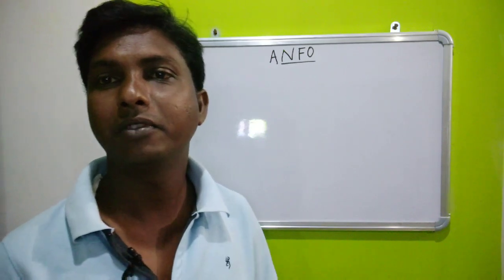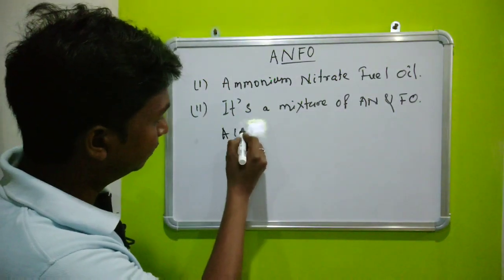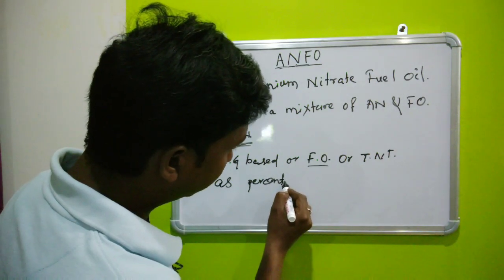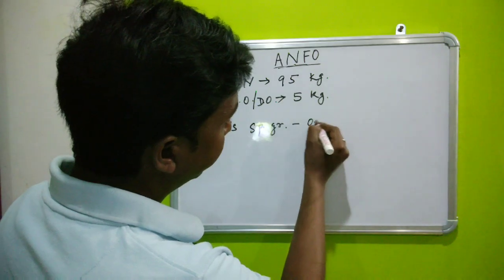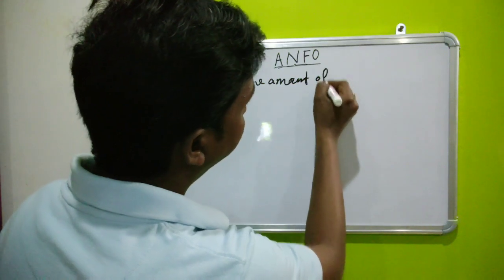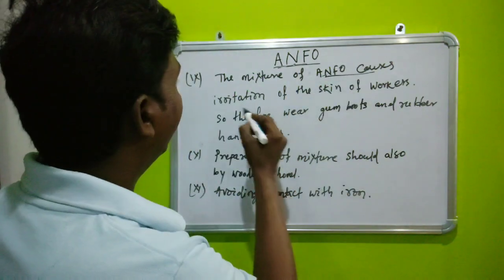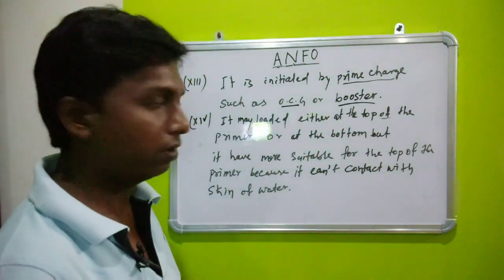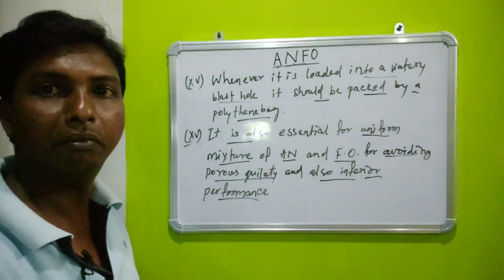Ammonium nitrate fuel oil, High explosive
Hy friends,

Myself Balaram Mohanta described about high explosive ammonium nitrate fuel oil in this video.

Friends in this channel I am trying to upload more and videos about surface mining or about open cast mining.